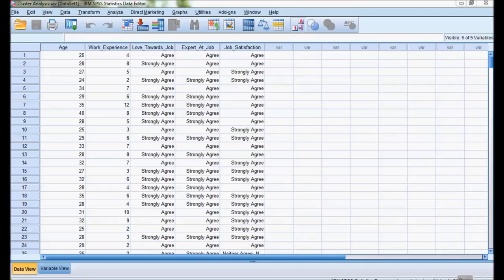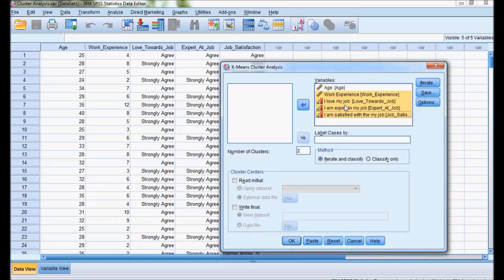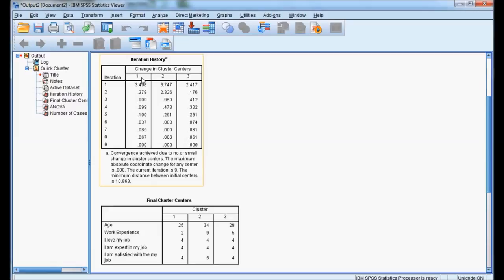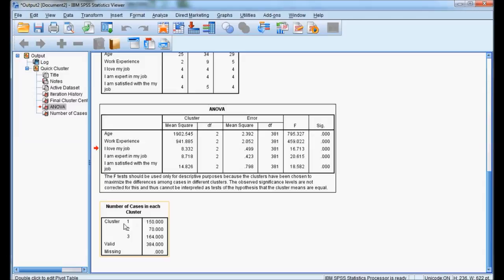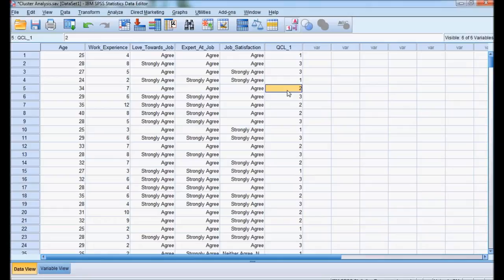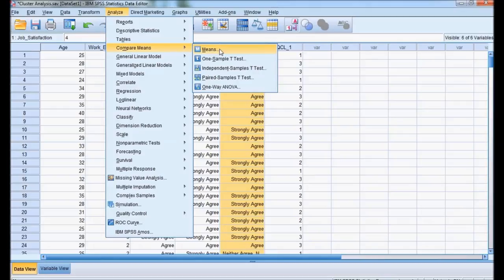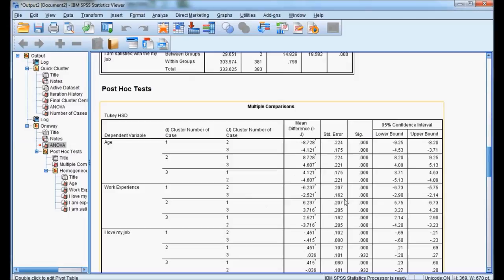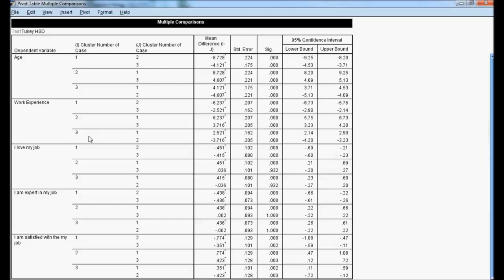K Mean Cluster analysis using SPSS by G N Satish Kumar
K Means Cluster analysis using SPSS by G N Satish Kumar:

This video explains about performing Cluster Analysis with K Mean Cluster Method using SPSS.

After doing Hierarchical Cluster analysis we must do this K-means Cluster analysis and group the cases into clusters.